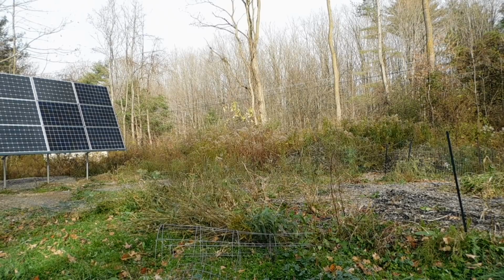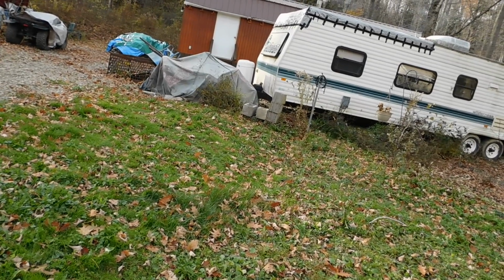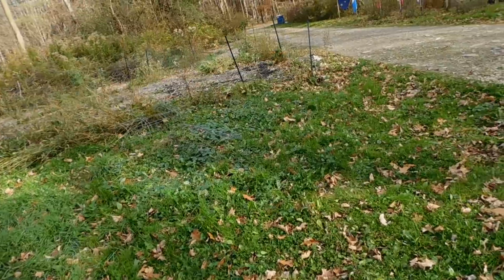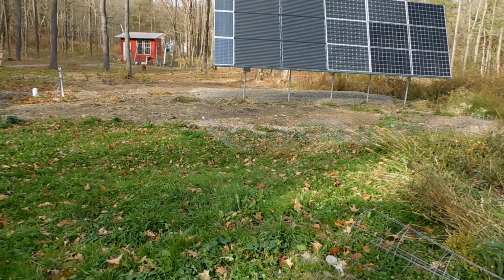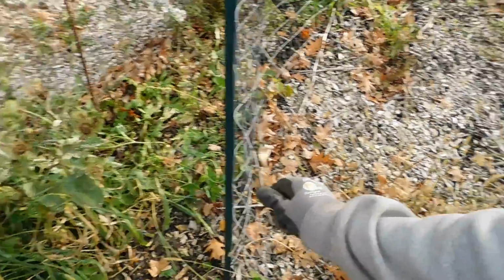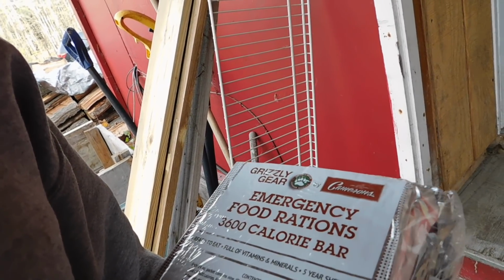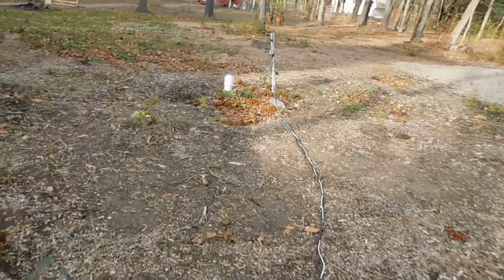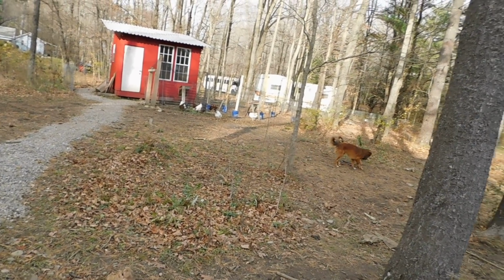I almost lost an Eye at the Homestead today.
The camper is ready to be moved. Breaking down the garden for the winter.